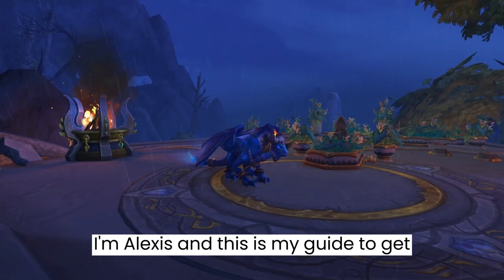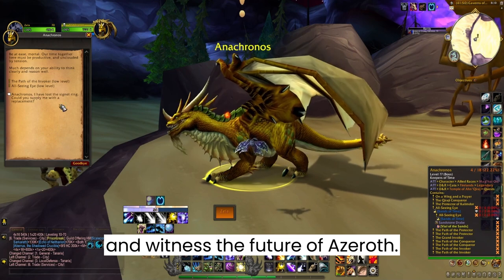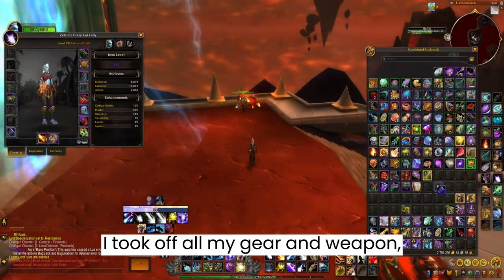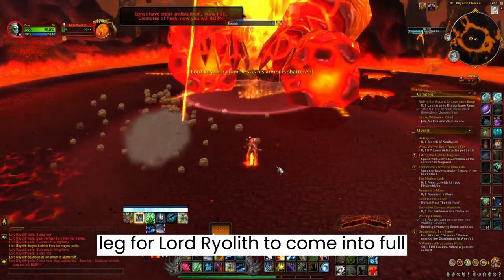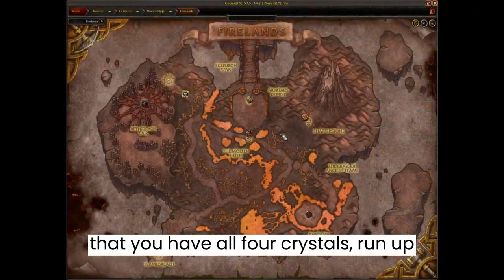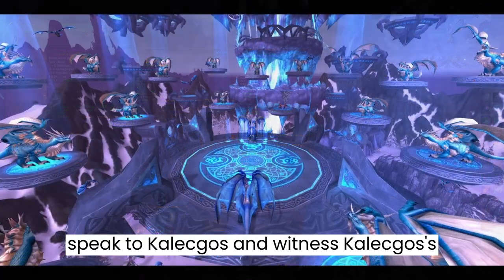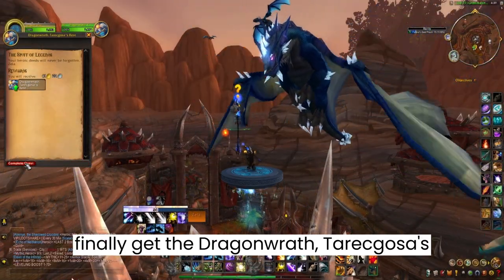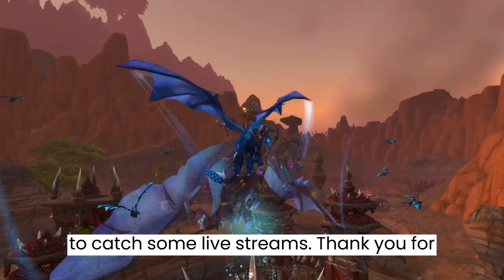Tarecgosa's Visage - Full Step by Step Guide Covering All Quests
A full step by step guide starting from getting the staff that turns you into Tarecgosa from the Cataclysm era to getting the actual mount in the Dragonflight expansion. Video also covers all the quests in the old quest chain to get Dragonwrath, Tarecgosa's Rest Staff, ideal for those who stopped mid way and cannot figure out where they stopped.

Intro: (0:00)
What you Need to get Started: (0:22)
A Legendary Engagement: (1:35)
A Wrinkle In Time: (1:43)
All-Seeing Eye: (1:48)
On a Wing and a Prayer: (2:46)
Through a Glass, Darkly: (2:55)
Actionable Intelligence: (3:04)
Delegation: (3:11)
Nordrassil's Bough: (7:38)
Emergency Extraction: (7:44)
At One: (7:50)
Time Grows Short: (7:59)
Alignment: (8:36)
Heart of Flame: (8:56)
The Stuff of Legends: (10:15)
Dragonflight Campaign Quest: (10:38)
Rhapsody in Blue: (11:20)
Current Bug: (11:39)
Outro: (12:00)